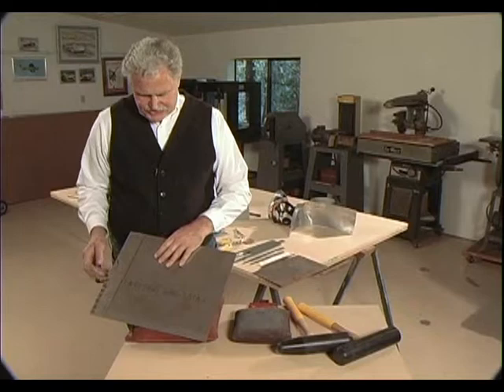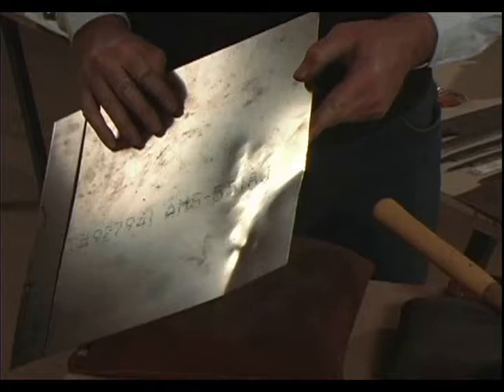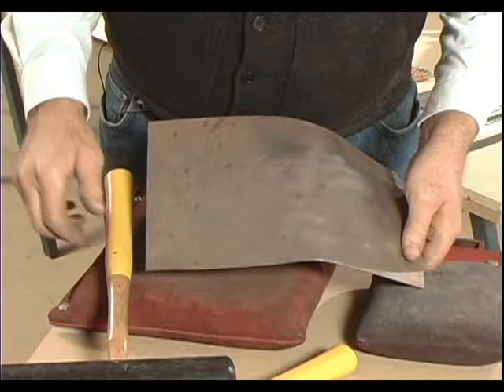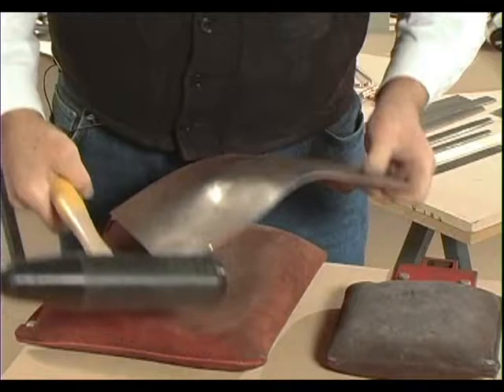Hard Mallets - Metalworking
Kent White demonstrates using Hard Mallets for forming stainless steel and other hard metals.